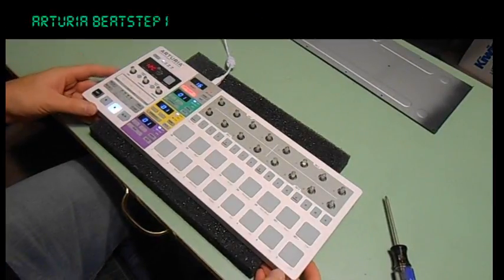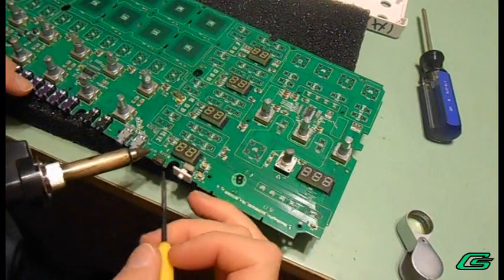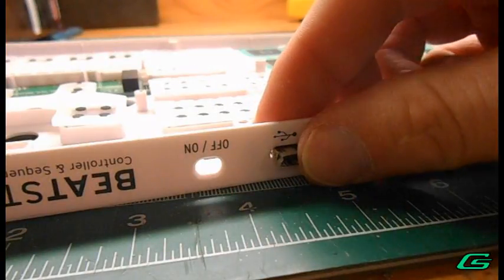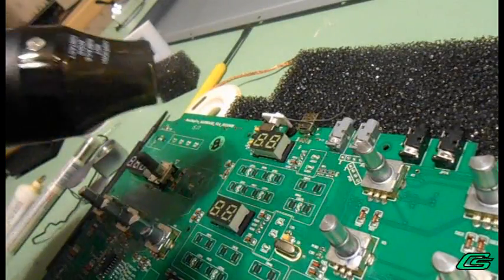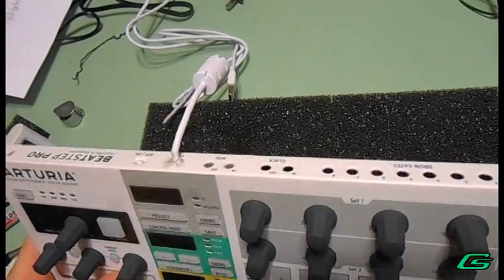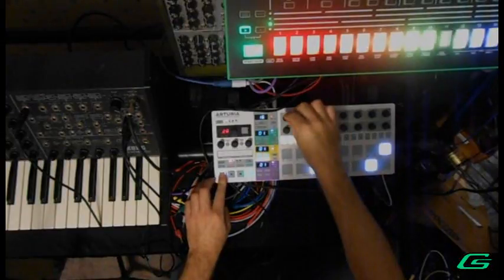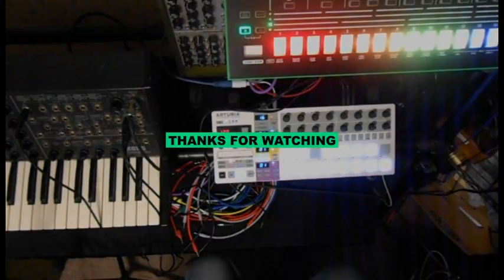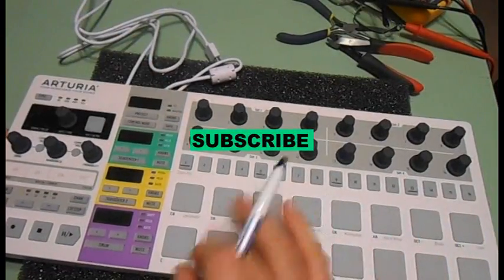Arturia Beatstep Pro Sequencer Repair Project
In this video I attempt to repair my Arturia Beatstep Pro sequencer controller. It is having intermittent power problems, I want to replace the USB port w/ a different kind.  My warranty ran out in September, so no wukkas there.  Also I don't experience any trouble w/ ground loops so I don't need the special USB adapter.  This is only my second project doing SMT (Surface Mount Technology) type work, and I find myself needing to revise my plans.  Next time I will buy some solder paste and do it right, lesson learned.  At the end of the video I test my work by doing a little Acid House w/ a Korg MS-20 synthesizer and a Roland TR-8 drum machine.  If you like synth and electronic guts click the LIKE button.